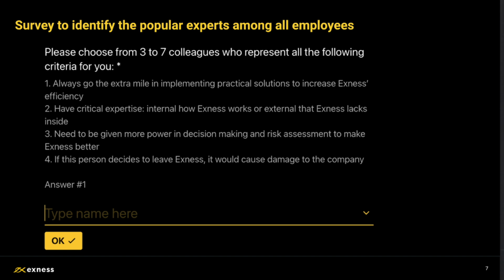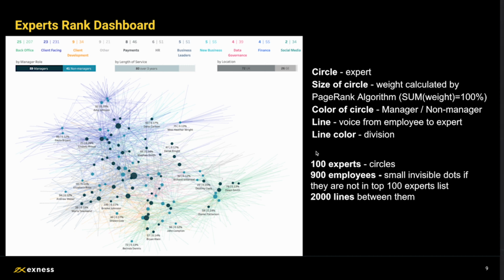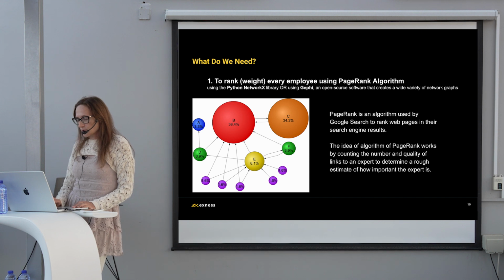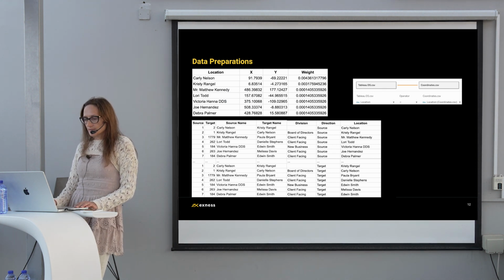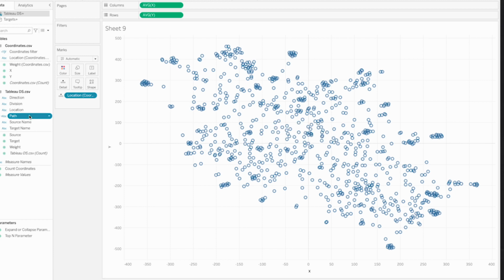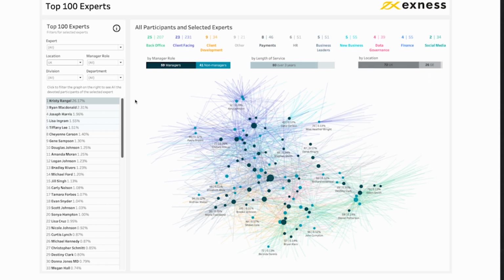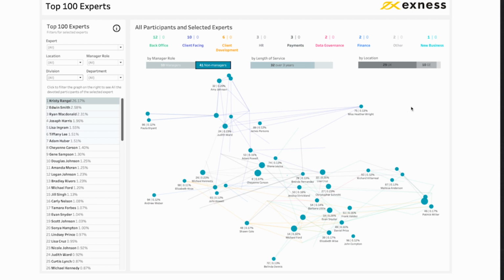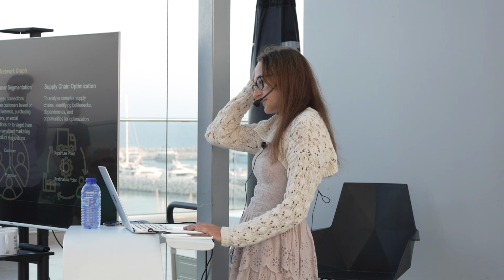Ludmila Romanova - Connecting the Dots: The Power of Network Graphs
Connecting the Dots: The Power of Network Graphs
Engaging talk exploring the potential of network graphs in Tableau by Ludmila Romanova, Cyprus Tableau User Group Leader

The video showcases a Tableau dashboard that presents the network graph and offers additional insights.

Throughout the presentation, the video emphasizes the significance of network graphs in various business contexts. Examples include leveraging network graphs for fraud detection by analyzing entity connections, utilizing them for customer segmentation to drive personalized marketing strategies, and optimizing supply chains by identifying bottlenecks and opportunities.

This video explores the results of a survey through network graph analysis, enabling the visualization of employee expertise and connections within an organization. The PageRank algorithm is utilized to rank employees based on their connections, providing valuable insights into their importance.

The creation of the network graph involves assigning coordinates to each employee, which can be achieved using Python's NetworkX library or Gephi, an open-source software for network graph creation.

Join us in this video to gain a deeper understanding of network graph analysis and its potential applications in improving decision-making processes within organizations.